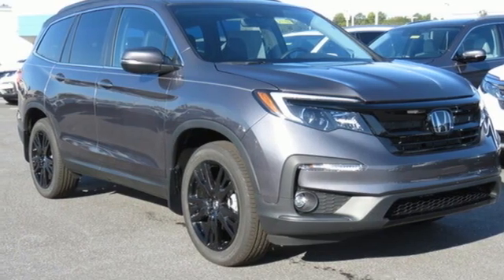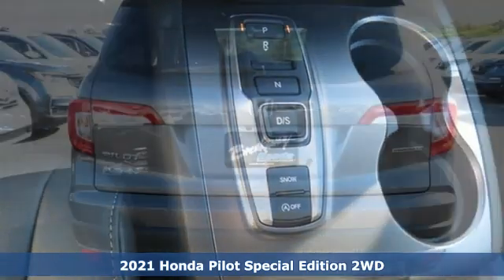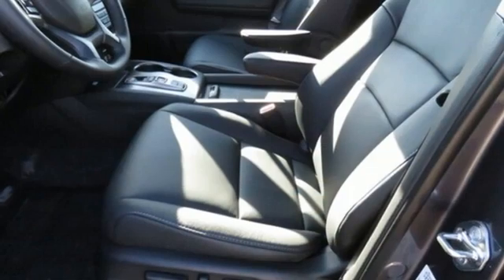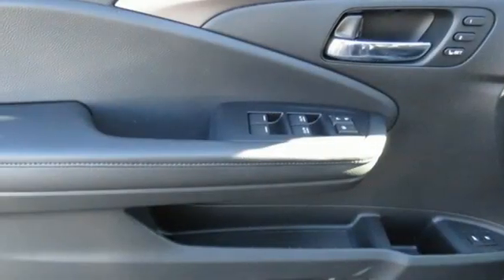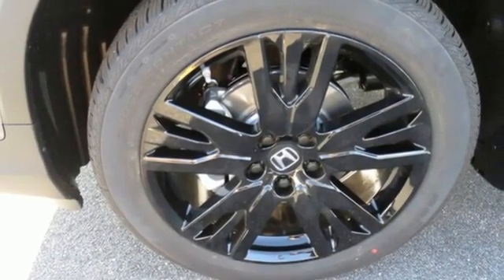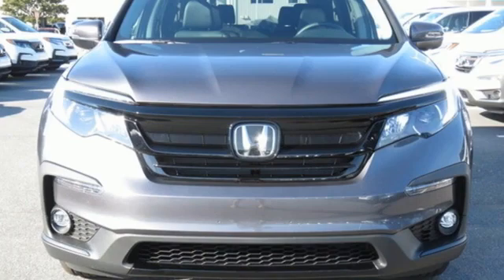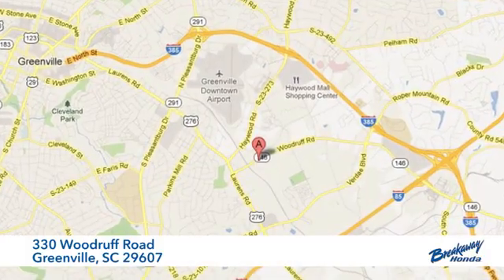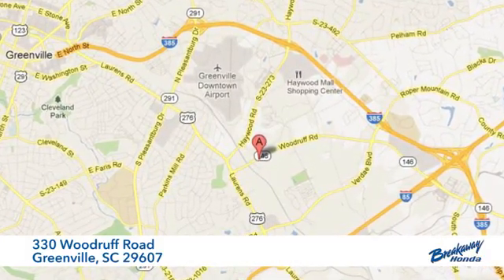New 2021 Honda Pilot Greenville SC Easley, SC #211192 - SOLD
Year: 2021
Make: Honda
Model: Pilot
Trim: Special Edition
Engine: 3.5L V6 24V SOHC i-VTEC
Transmission: 9-Speed Automatic
Color: Gray
Interior: Blk Lth
Stock #: 211192
VIN: 5FNYF5H25MB014780
Modern Steel Metallic 2021 Honda Pilot Special Edition FWD 9-Speed Automatic 3.5L V6 24V SOHC i-VTECbrbrRecent Arrival!

Address:
330 Woodruff Road